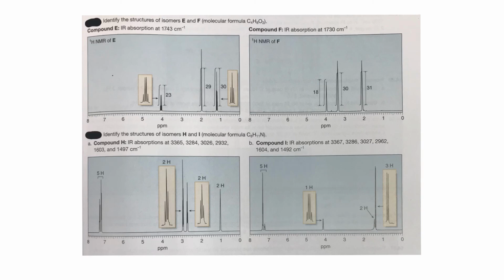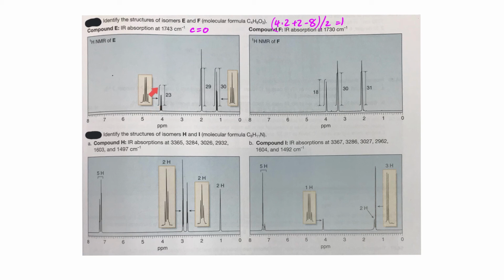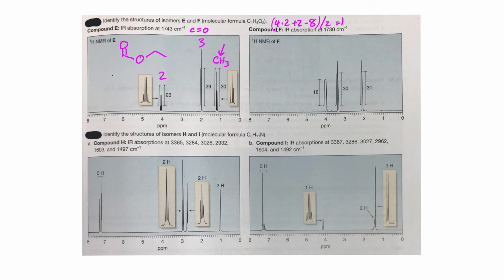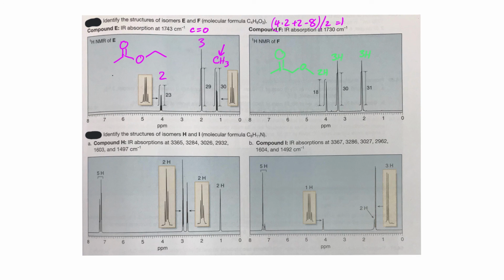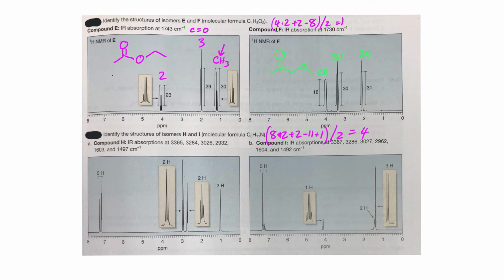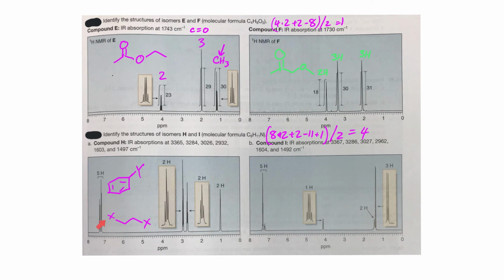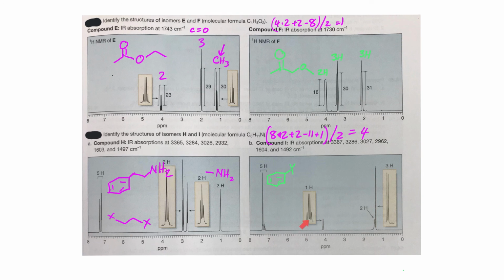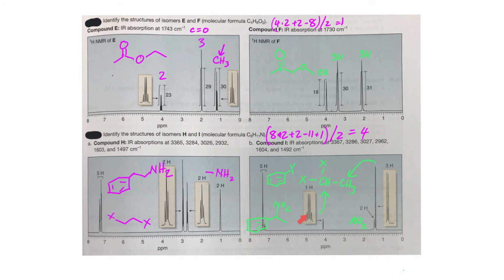Solving IR and Proton NMR spectra v2